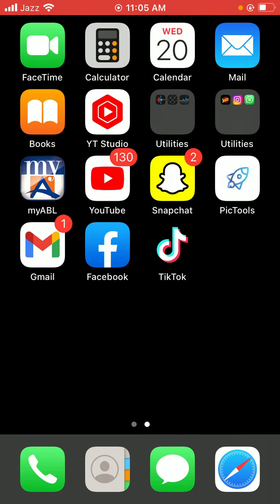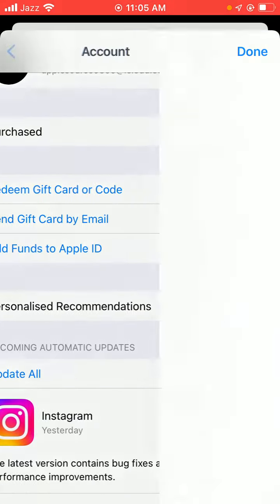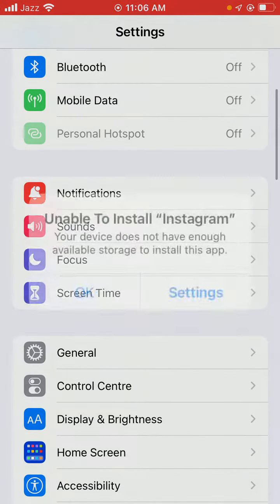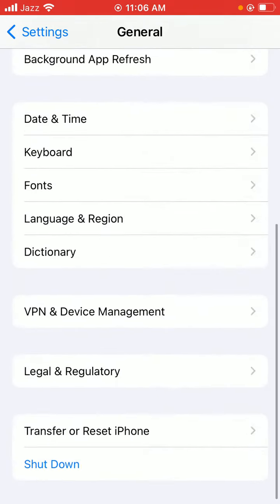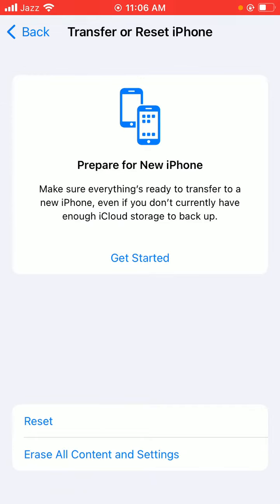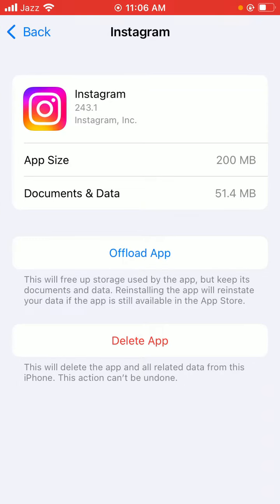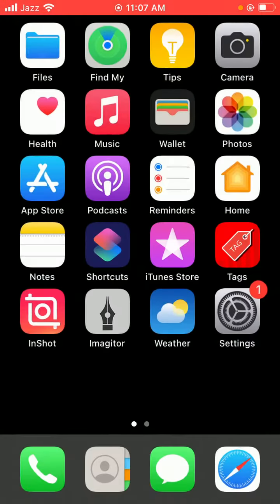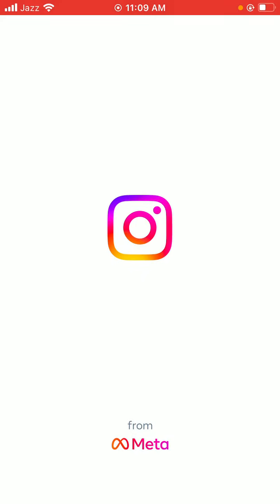How to fix instagram login error please wait a few minutes|How to fix instagram login error 2022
how to fix instagram login error 2022,
how to fix instagram login error please wait a few minutes,
how to fix instagram login error feedback required iphone ,
how to fix instagram login error in laptop,
how to fix instagram login error with facebook,
how to fix instagram login error iphone,
how to fix instagram login error sorry there was a problem with your request,
how to fix instagram login error on pc,
how to fix instagram login error android,
how to fix instagram login error please wait a few minutes iphone
how to fix instagram login error sorry something went wrong
how to fix instagram login error ios
how to fix instagram login error malayalam
how to fix instagram login error please wait a few minutes malayalam
how to fix instagram login error please wait a few minutes in tamil